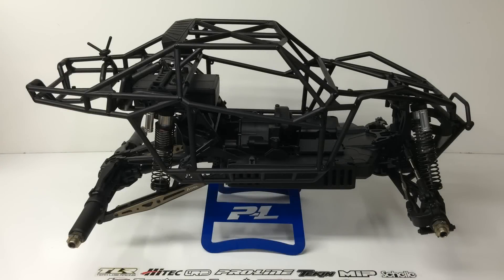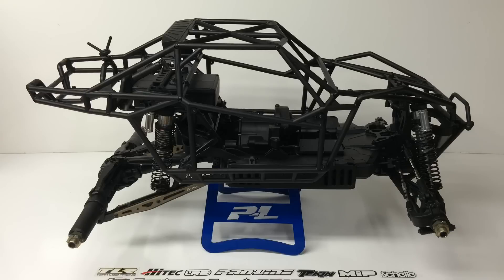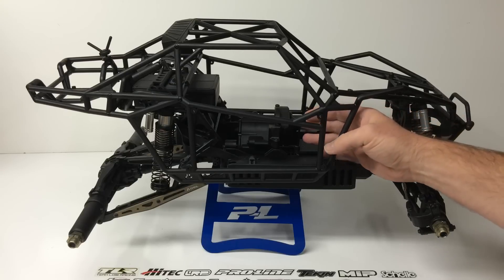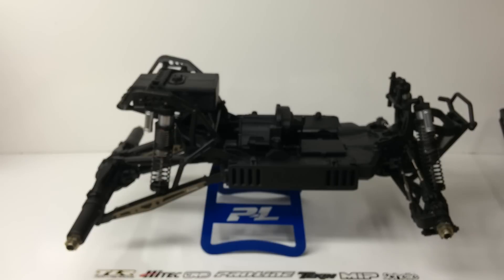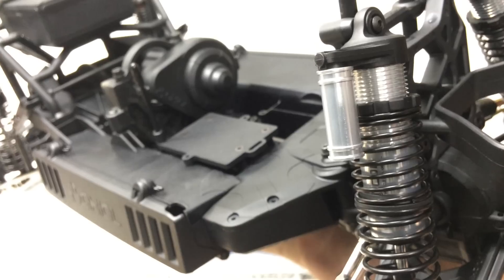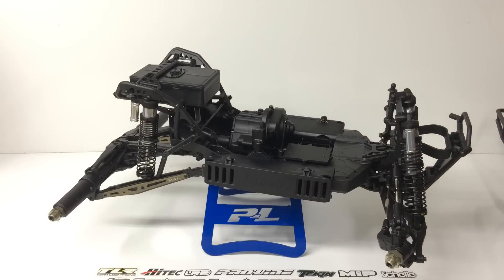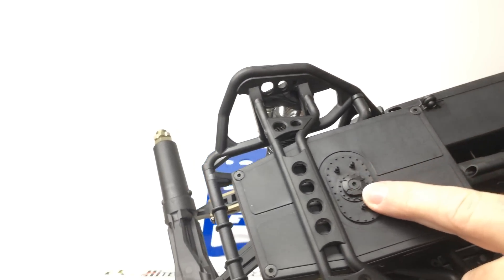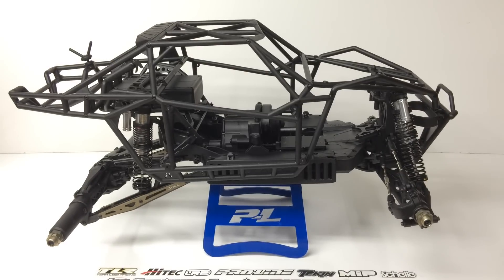Axial Yeti XL KIT Version - Build Update 2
I have about 4+ hours into building the New Axial Yeti XL KIT Version and this thing is cool!  Great upgrade parts are included in the kit version and it's been going together great.  One of the best written manuals from Axial to date and the Parts bags are very well organized, using all parts from each bag (Nice!)  The Shocks were shocking!  Very nicely designed shocks, easy to build and HUGE!  They're right about 6" from eye to eye.

Check out The RCNetwork on Facebook for sneak peek photos and insight to this vehicle and many many more!

Check out my build thread at RCCrawler for detailed photos during the build:

Axial has done it again!  They raised the bar even on themselves offering a Yeti XL KIT version to the already Epic Yeti XL RTR!  This 1/8th (It seems like 1/6th scale, no joke!) scale Rock Racer will start life as a box of parts and will morph into a scale desert monster buggy ready to take on almost any terrain.  With the included upgrades over thr RTR version, The Yeti XL KIT version will be the hit of any RC collection!

Now in kit form, the Yeti™ XL monster buggy kit is a skillfully engineered truck with a solid rear axle and independent front suspension. Its distinct aesthetic and technical elements were inspired by full-size desert trucks. Its strategically engineered design supplies bashing stamina while delivering a high level of technical rock racing abilities without compromise in either category. This kit version will accept standard 1/8th scale brushless 4-pole systems and most industry standard stick packs. Precision Icon Vehicle Dynamics aluminum shocks are standard equipment and deliver smooth suspension movement for consistent handling. We've also included a rear sway bar (medium, 3.4mm), 3mm aluminum lower link plates, aluminum 17mm hex hubs and nuts, adjustable steel turnbuckles, and officially licensed 3.8 Falken WildPeak M/T tires in our S30 compound.

The AR60 XL™ solid rear axle is constructed from high strength composite material which has a low flex rate but is not as brittle as standard glass filled nylon. An added reinforced axle truss strengthens the rear axle by reducing flex and by distributing the force of potentially damaging impacts. The combination of our axles and a true 4-link suspension gives you optimal performance for any terrain with the look of a real 1:1 vehicle. Maintenance is easy - simply remove four screws to access the rear differential.

Icon Vehicle Dynamics aluminum shocks feature Big Bore 16™ precision machined pistons which offer smooth performance throughout the range of travel. Made to tight tolerances, these aluminum shocks feature clear coated polished aluminum bodies and are threaded for quick ride height adjustments and pre-load tuning. They also feature non-functional aluminum shock reservoirs with official Icon Vehicle Dynamics graphics for realistic scale looks!

The WildPeak All Terrain tire has amazing traction on many surfaces, even with its rather conservative pattern. This fact alone has had the entire industry on the edge of their seats waiting to see what the Falken rubber will be able to do with a more aggressive pattern. The WildPeak M/T version of this tire is here, albeit in a prototype stage. These prototypes are already being put through their paces by the who's who of the off road world. With tremendous success in competitive rock racing, this tire is already in very high demand. The Axial S30 compound will offer the performance you have come to expect from Axial.

Includes four hard anodized 3mm aluminum lower link plates for added durability and stiffness of the rear 4-link suspension.

Industry standard 17mm hex hubs, hard anodized with a 3x17mm steel pin and set screw. The machined serrated 17mm nut helps eliminate wheels from coming loose by biting into the wheel as you tighten them down. The front universals feature an all metal, super strong CVJ design and they're completely rebuildable. The benefit of a universal joint is an increased steering angle and precise fitment for an efficient driveline. The captured pin design allows for better reliability and easier maintenance.